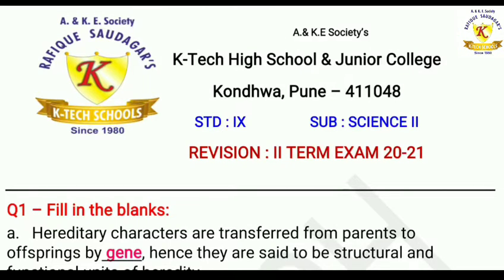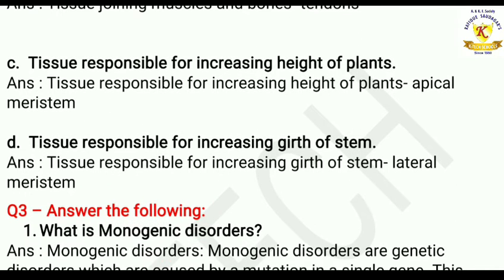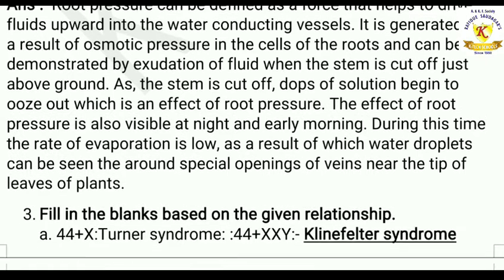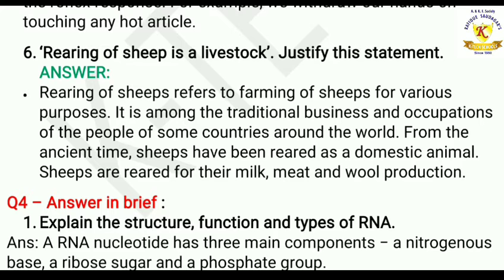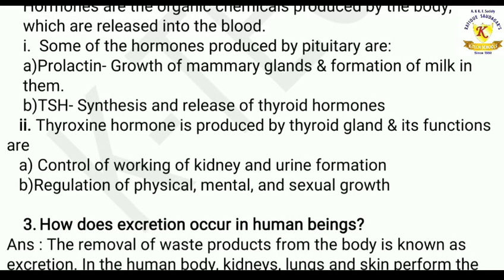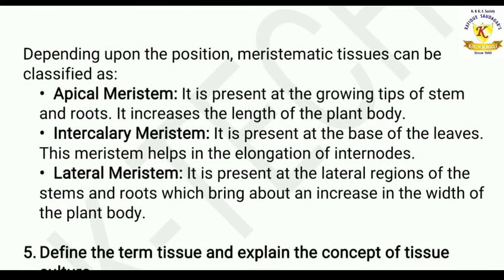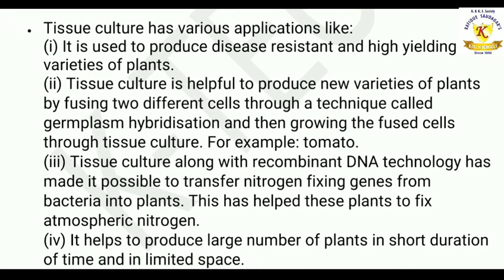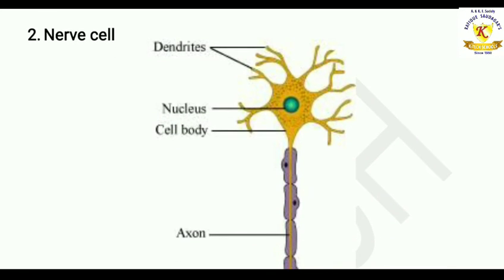SSC board, Std-9th, Sci-2, Revision, Final exam#